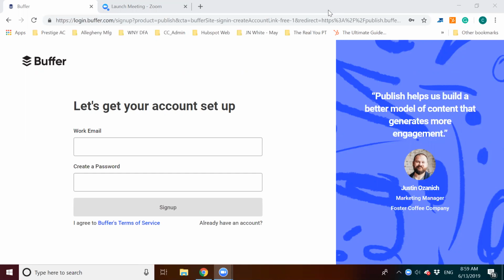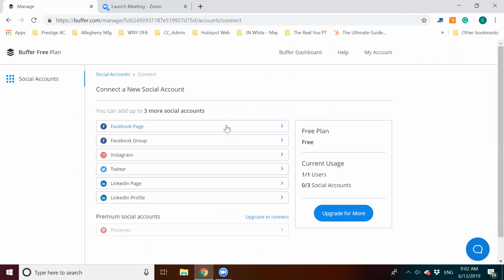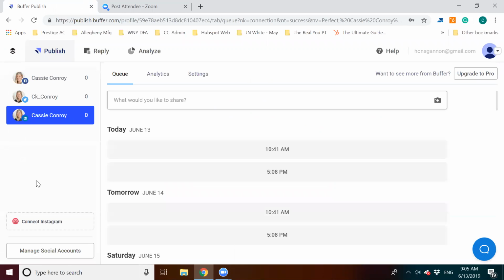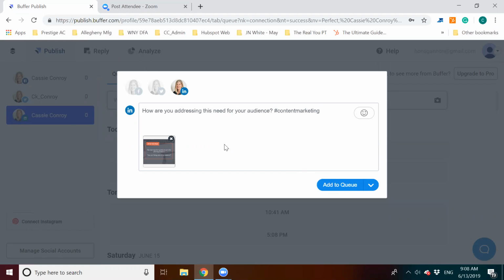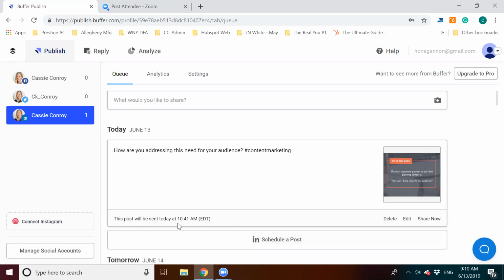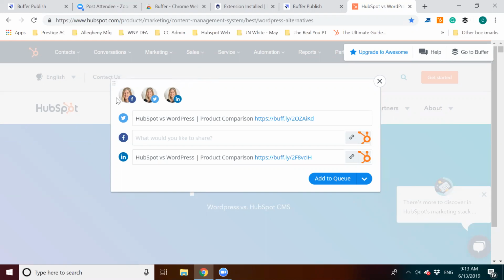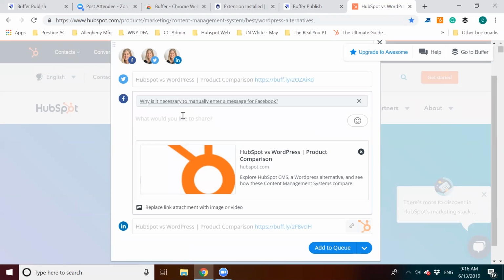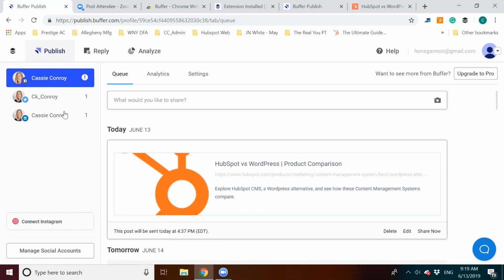Buffer Set-up Tutorial